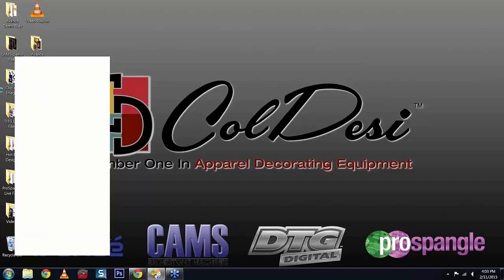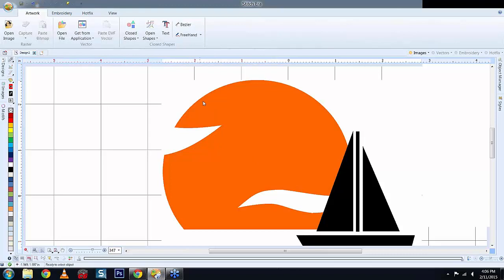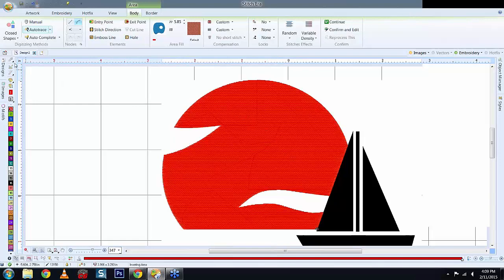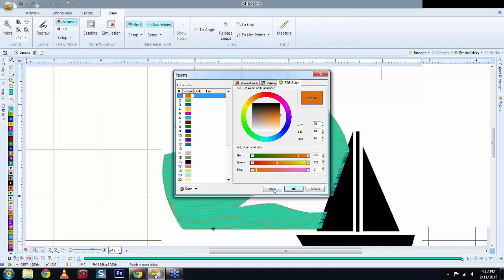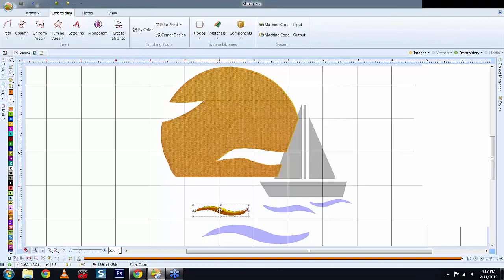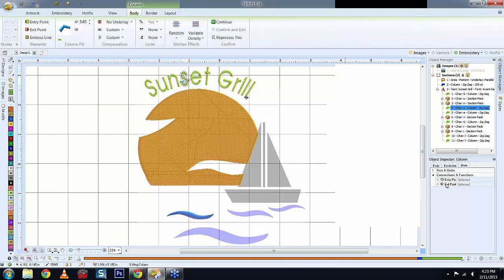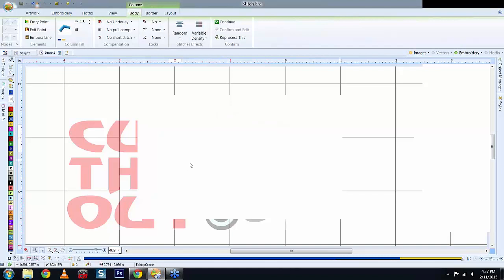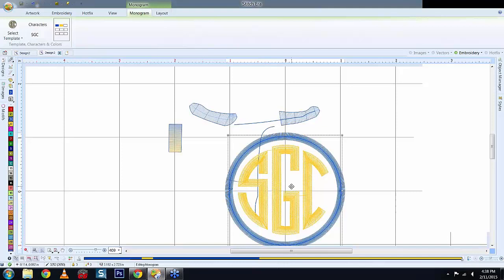InTouch StitchEra Liberty Refresher January 2015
Free embroidery software training refresher for users of Sierra Stitch Era Liberty